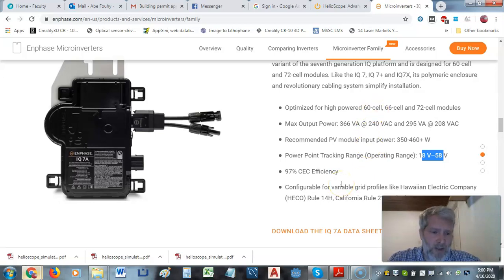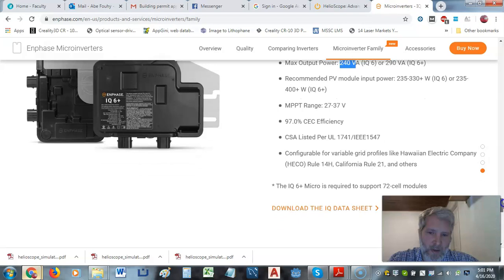PV Clipping on Enphase 250 Microinverters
Did you get your PV system design back from your contractor and saw the DC and AC energy was different by a factor of 25-30%? Learn what PV clipping is now.